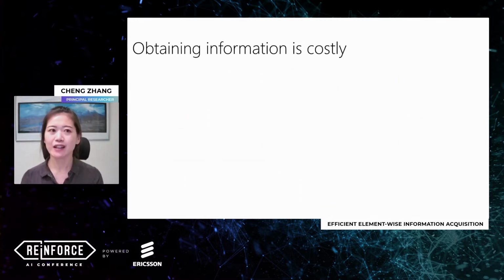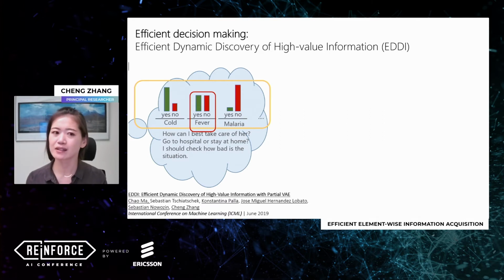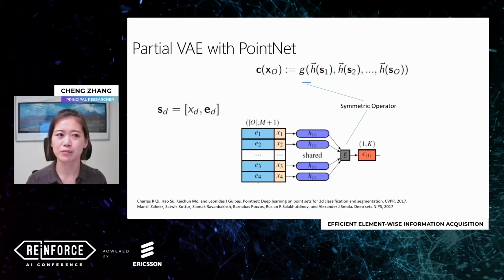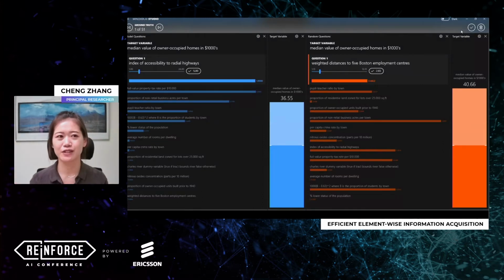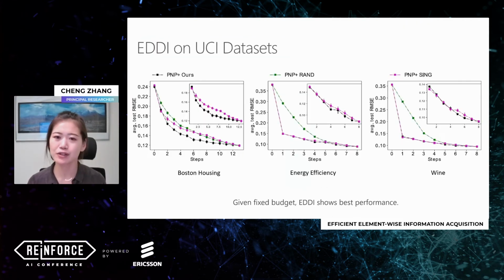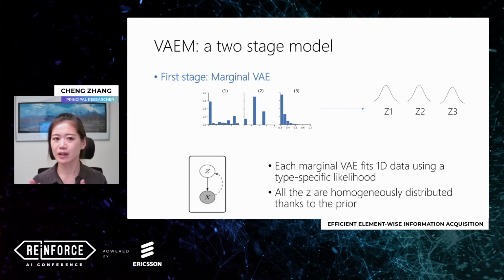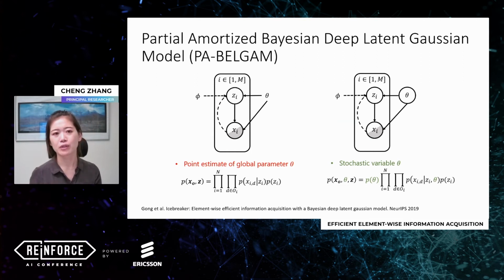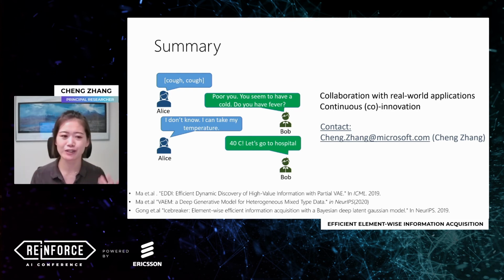CHENG ZHANG: Efficient element-wise information acquisition